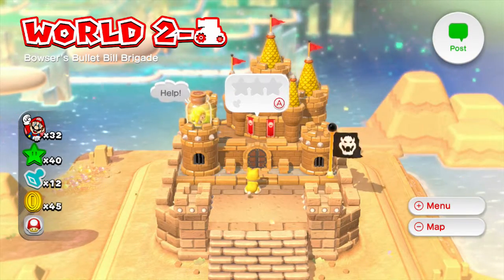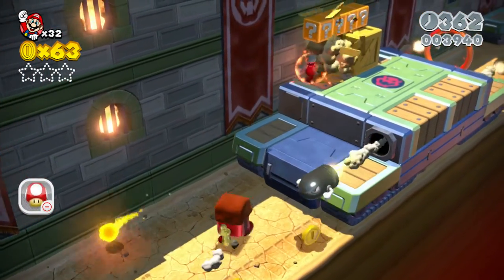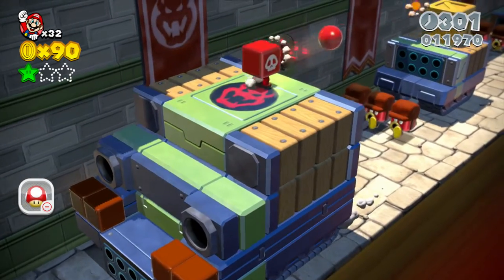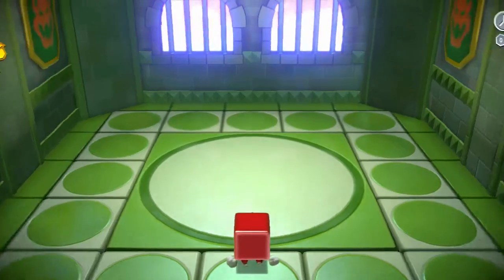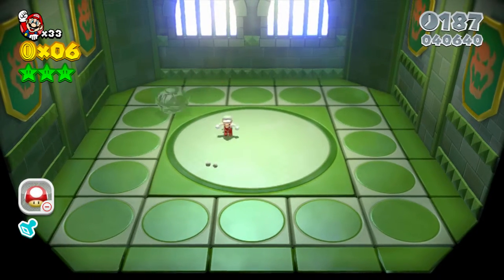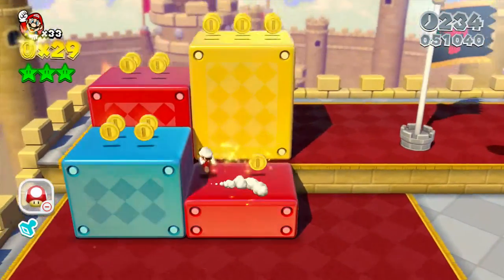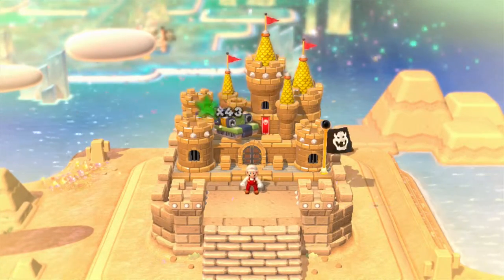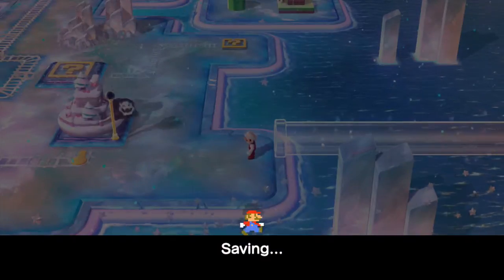Super Mario 3D World 2 Castle 100% Bowser's Bullet Bill Brigade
Let's Play Super Mario 3D World 2 Castle100% Commentary Walkthrough.

BOSS FIGHT!

I just got this game and this is my first time playing it. So far I've been able to get all 3 stars and the stamps. I hope you enjoy my gameplay. :) If you enjoy it give me a thumbs up :)